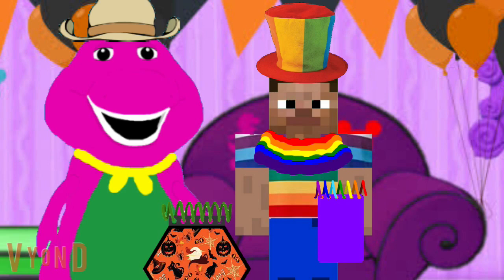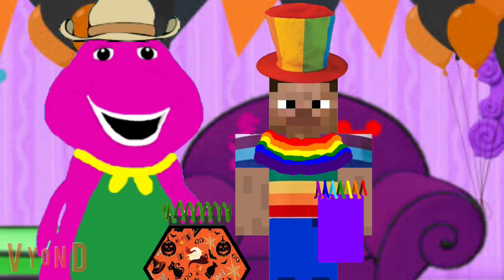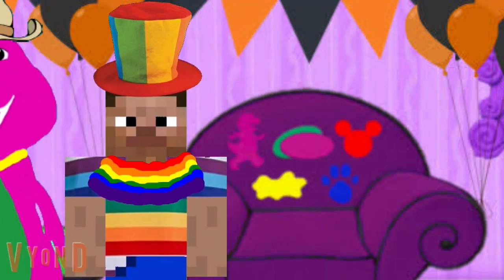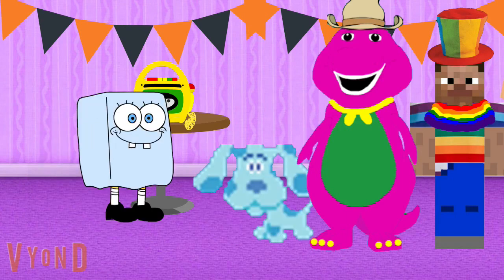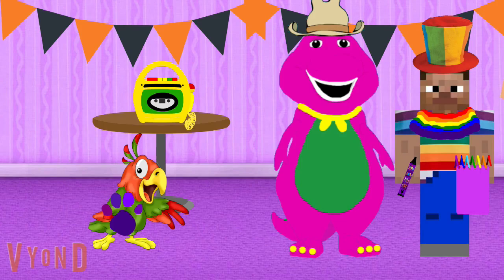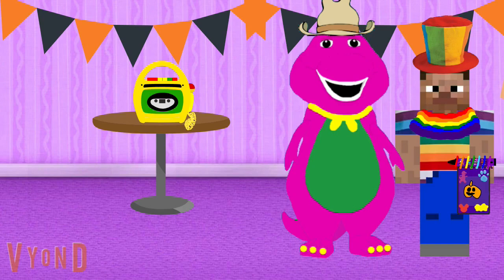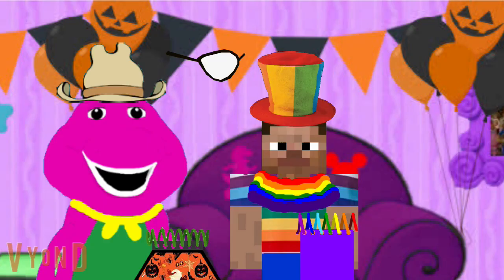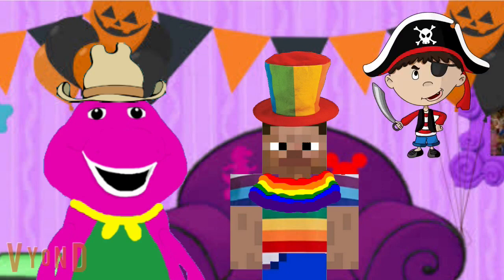The Dino-Mite Friends Club Show! Holiday Special: Ep 1: A Dino-Mite Halloween!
Happy Halloween!

Come join my Halloween Party with Purple, and Dino-Mite Friends.

Clues:
1: Eye Patch
2: A Hat
3: A Parrot 🦜

Answer:
A Pirate

By Dino-Mite Entertainment